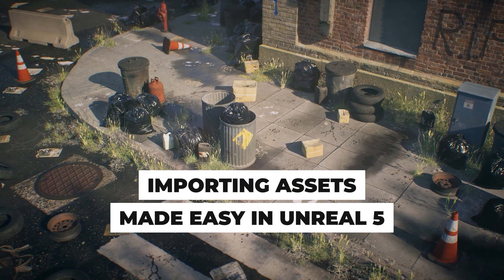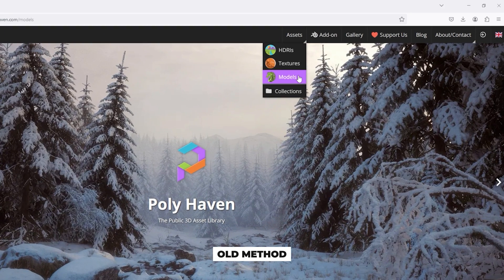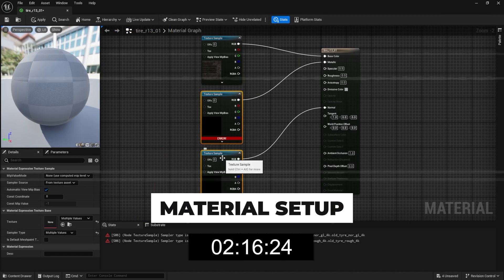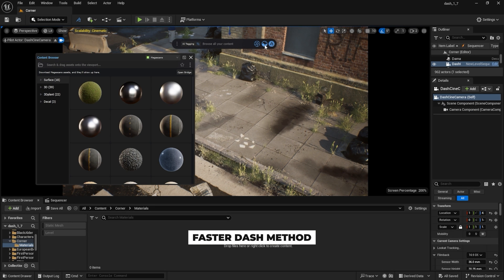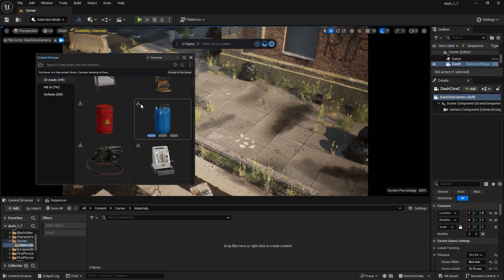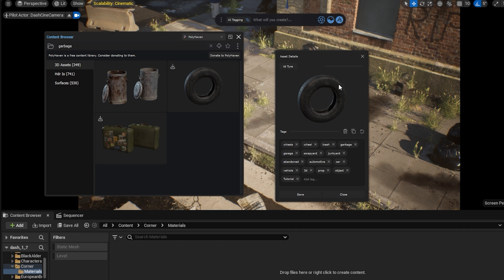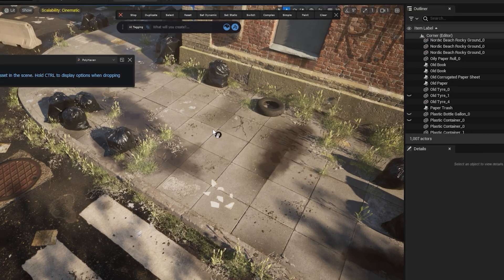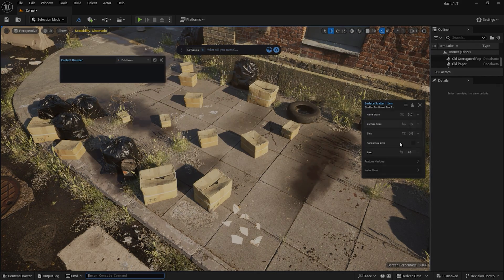Making Asset Importing Easy in UE5 - Dash Content Browser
In this video, Tamas compares how long it takes to import an asset manually in Unreal Engine 5 versus how long it takes to import it when using the Dash Content Browser.

Poly Haven is among the first asset libraries to be included in Dash but we also have a similar integration with Megascans and the IES Library already and rest assured more libraries are on the way! The idea with Dash is that you should be able to search for and easily use the assets you need in any project imaginable.

0:00 Introduction
0:15 Normal Import Process
1:02 Dash Content Browser
1:28 Importing with Dash
2:02 Adjust Asset Material
2:10 Physics Paint
02:22 Scattering Assets